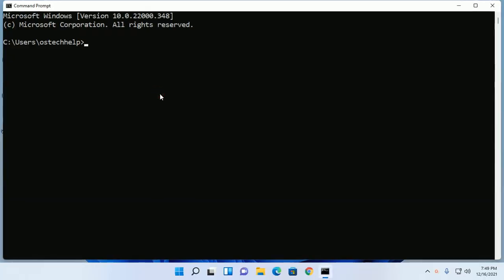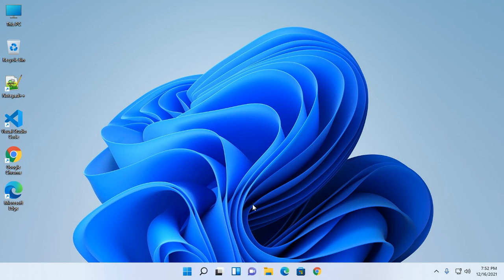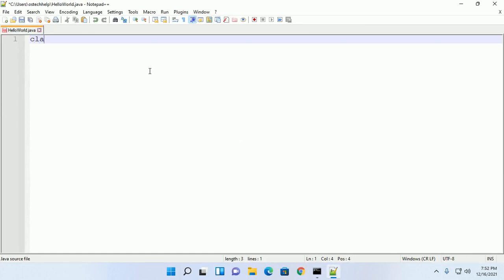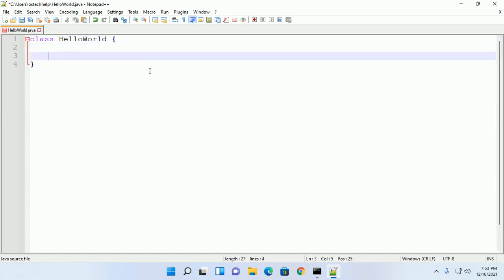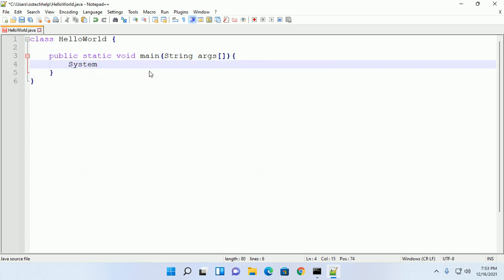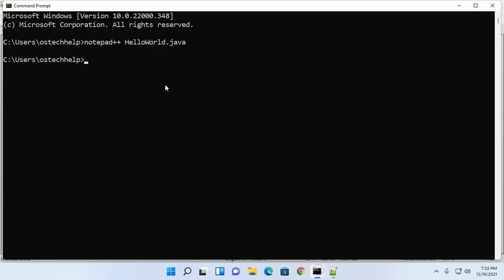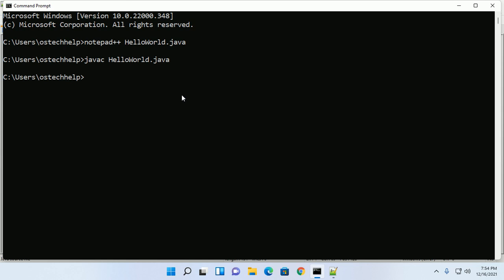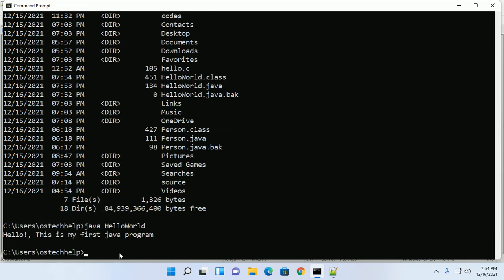How to compile and run java program from command prompt code written in notepad++ in Windows 11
In this video I am going to show how to compile and run a java program from command prompt code written in notepad++ in Windows 11

Important Link:\
How to install JDK 17 & Set JAVA_HOME PATH Variable in Windows 11